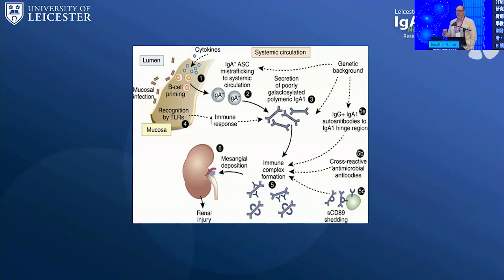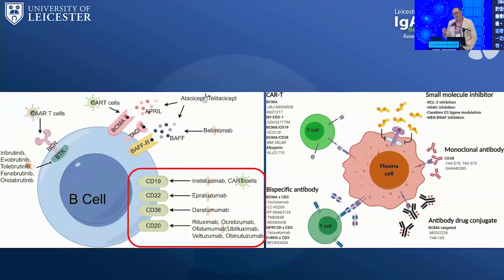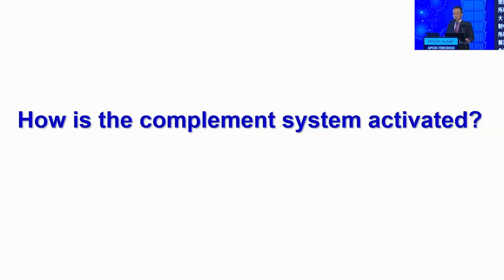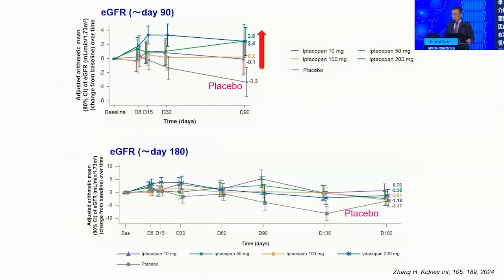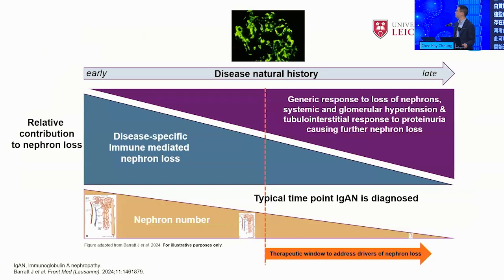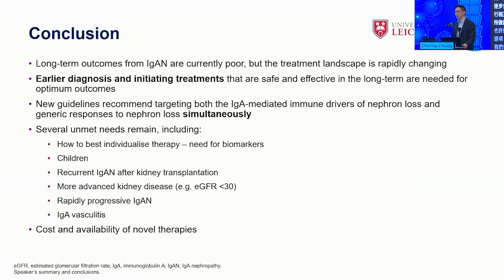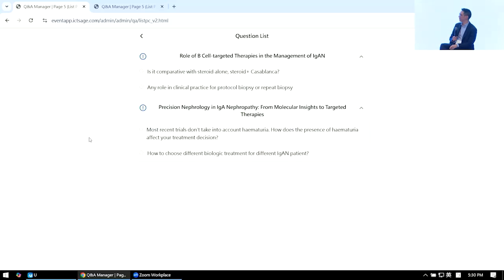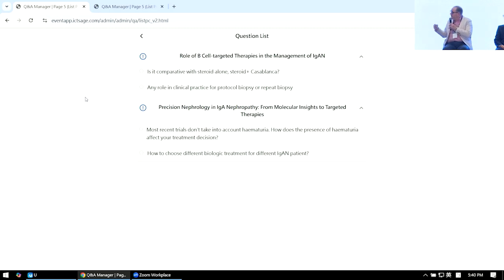IgAN Treatment Revolution in the Making: Targeting Both Drivers and Consequences of the Disease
The KDIGO session on IgAN Treatment Revolution in the Making: Targeting Both Drivers and Consequences of the Disease took place at the APCN x TSN Congress in Taipei, Taiwan on December 5, 2025. The session featured the following presentations:

1) Role of B cell-targeted therapies in the management of IgAN
Speaker: Jon Barratt

2) Ameliorating complement-mediated injury in IgAN
Speaker: Hitoshi Suzuki

3) Precision Nephrology in IgA Nephropathy: From Molecular Insights to Targeted Therapies
Speaker: Chee Kay Cheung

4) Q&A
Moderators: Sydney Tang and Chin-Chung Tseng